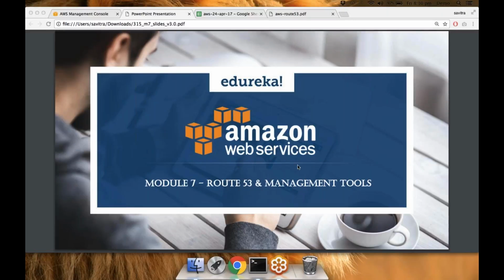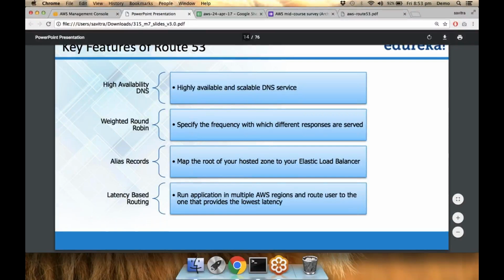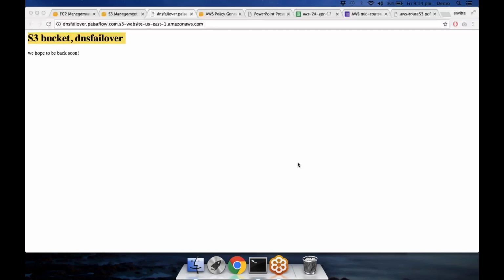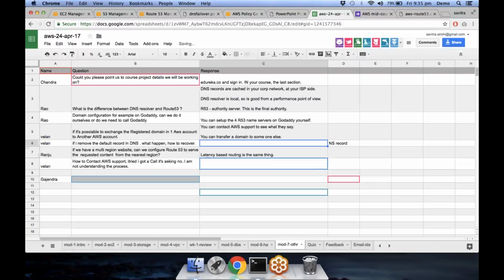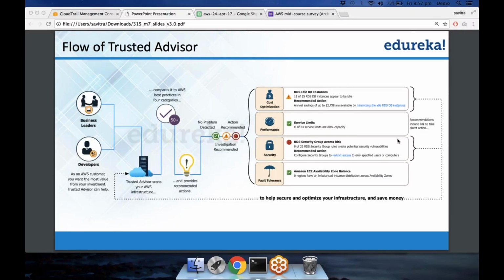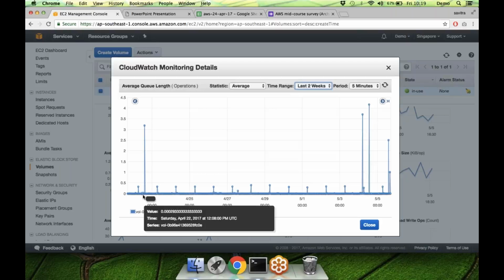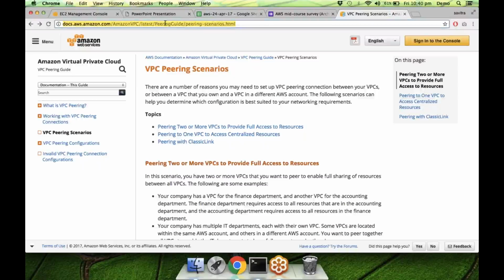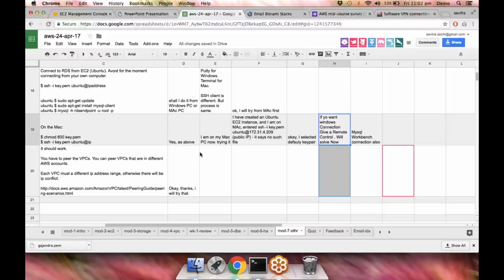AWS Solution Architech Class 10